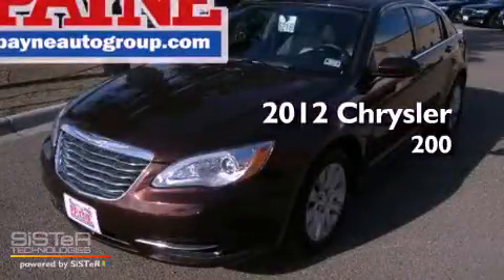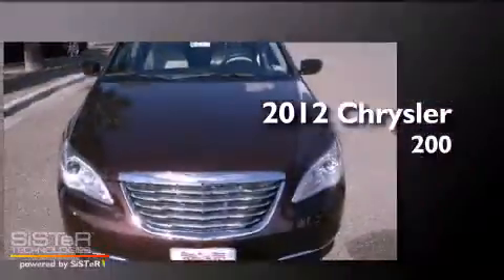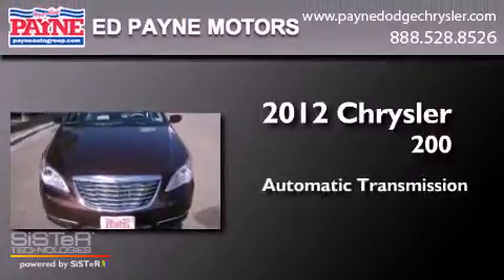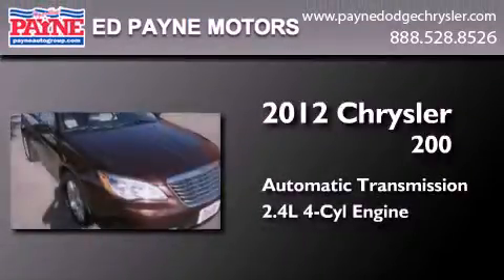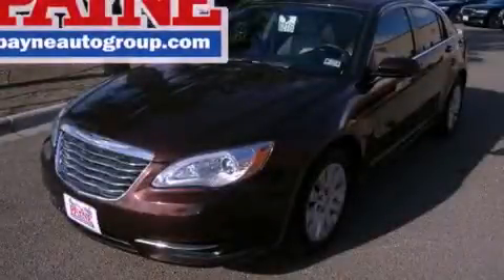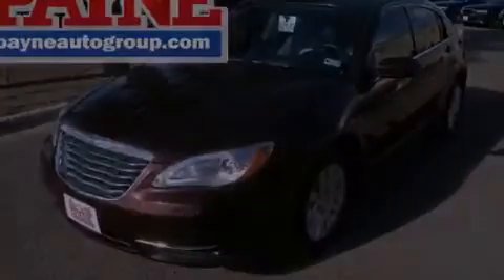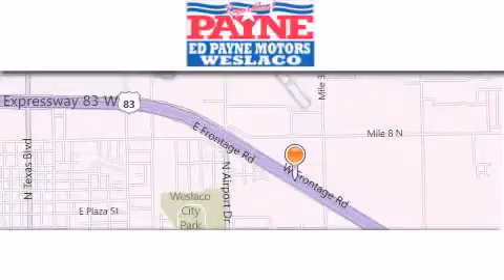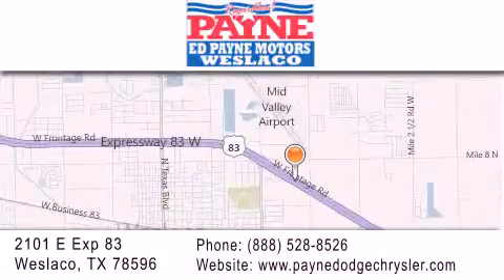2012 Chrysler 200 Monterrey MEX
Year : 2012
 Make : Chrysler
 Model : 200
 Engine : 2.4L 4 cyls
 Trans . : Automatic  Speed
 Exterior : Deep Auburn Pearlcoat
 Miles : 379
 Interior : Black w/Premium Cloth Bucket Seats
 Stock : N267483

 2101 E. Exp 83